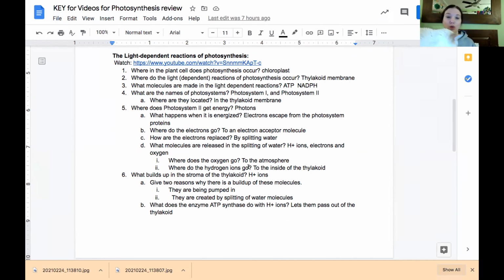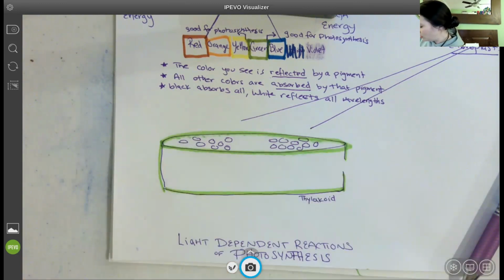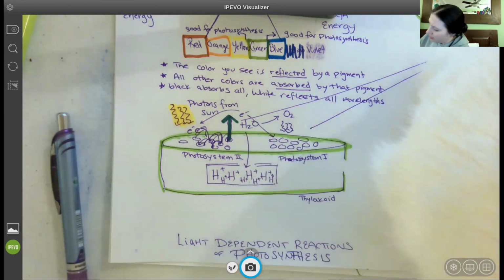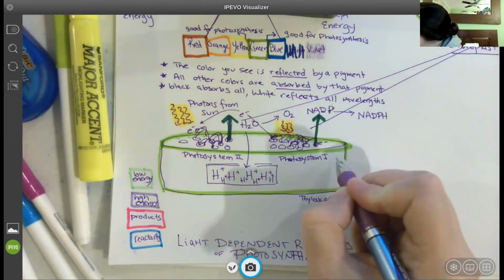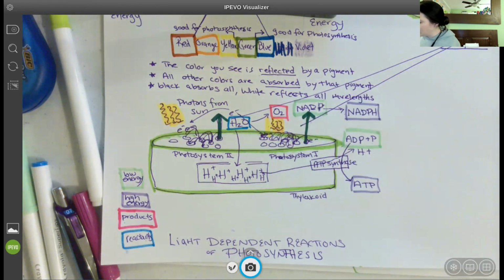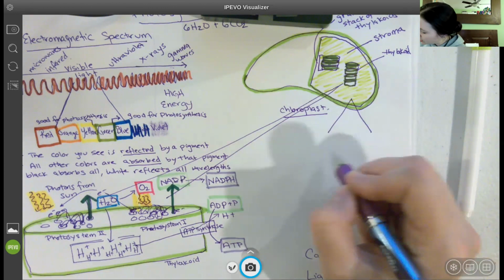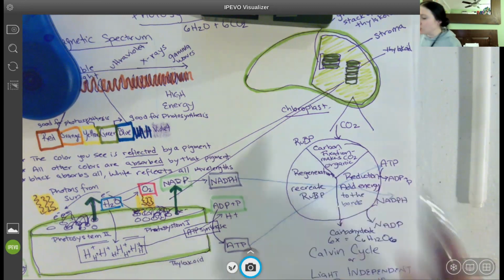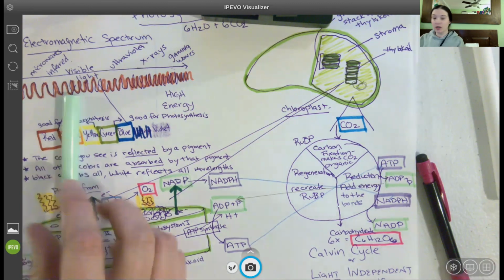Photosynthesis notes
Use these notes to prepare for the test on Photosynthesis Test.